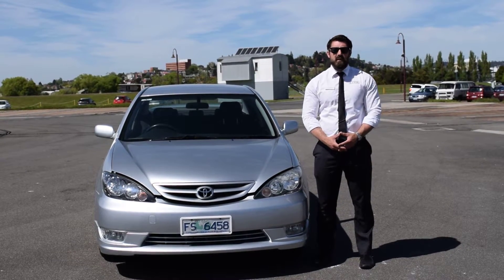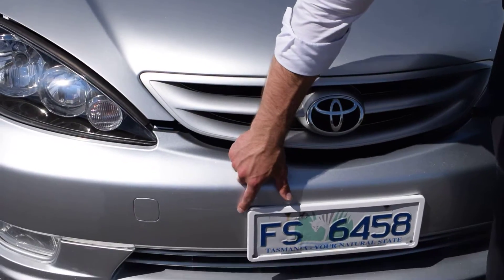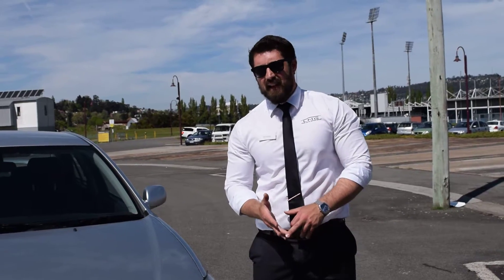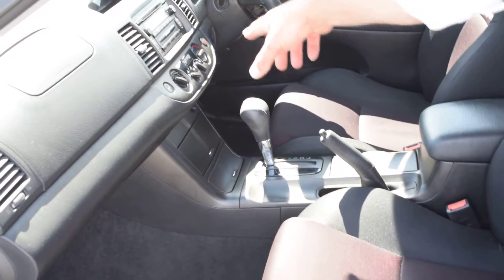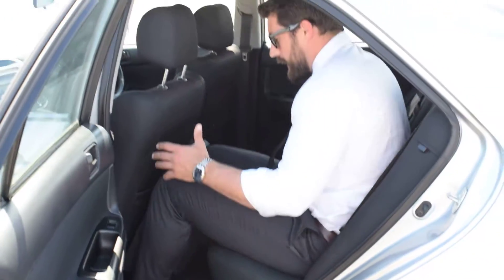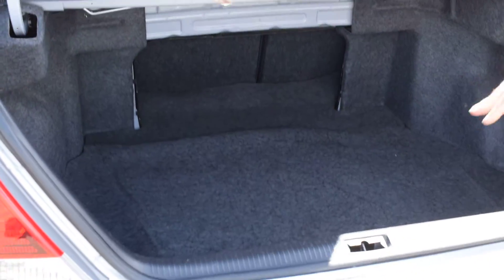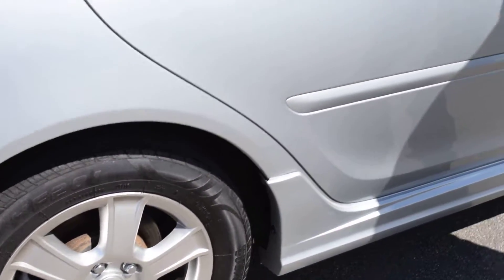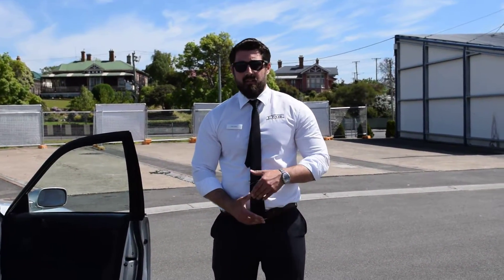2005 Toyota Camry Sportivo